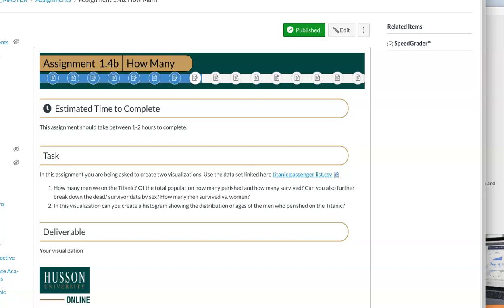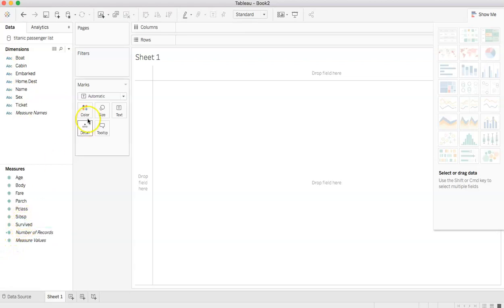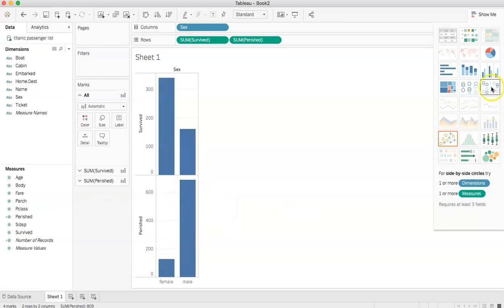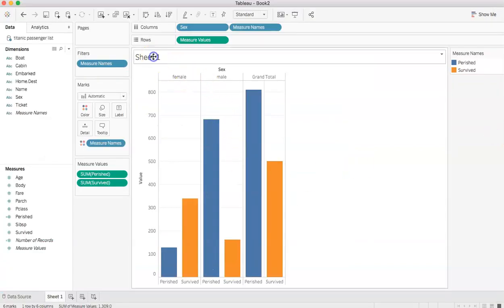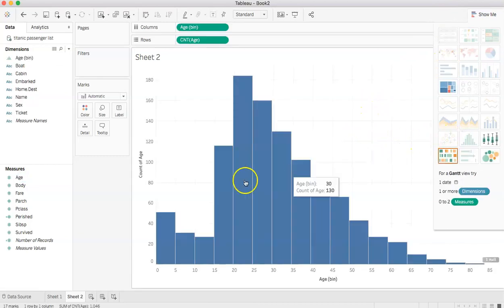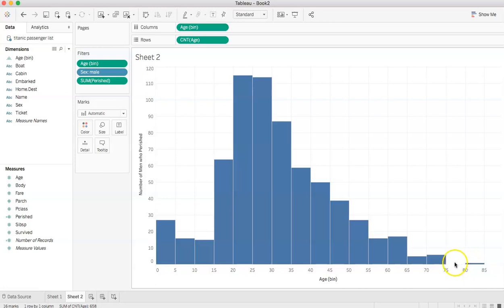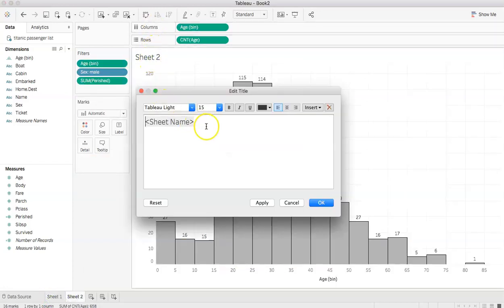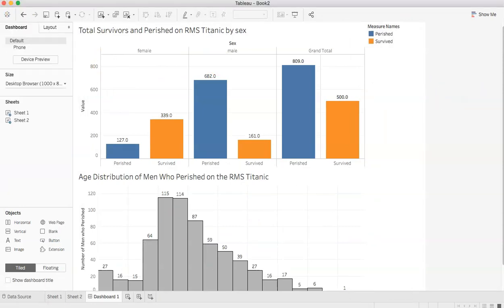Assignment 1 4b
This video shows how to complete and create the visual examining the fate of the passengers on the Titanic and the histogram showing the distribution of the ages of the men who perished.